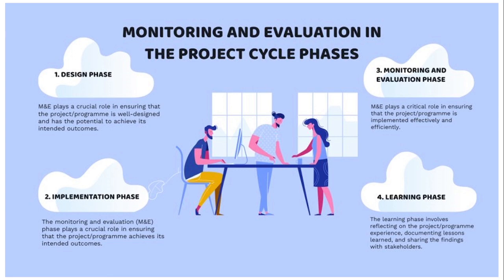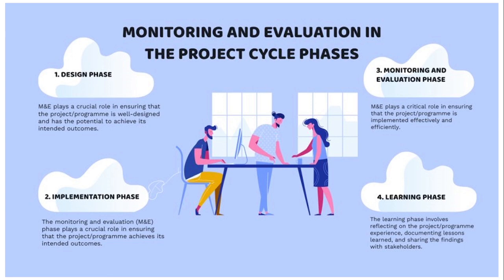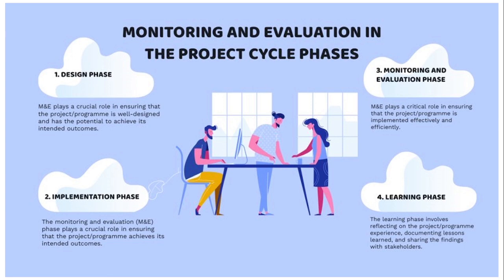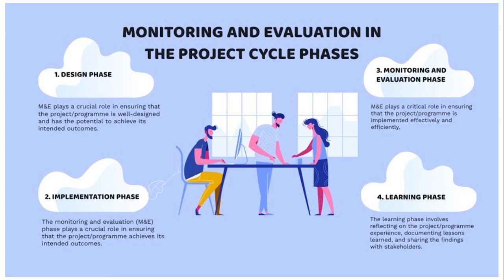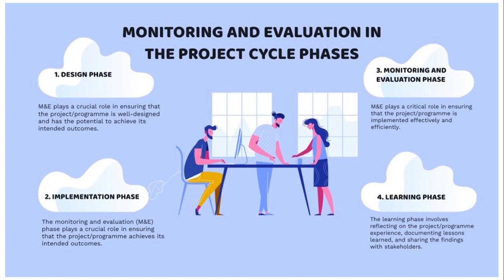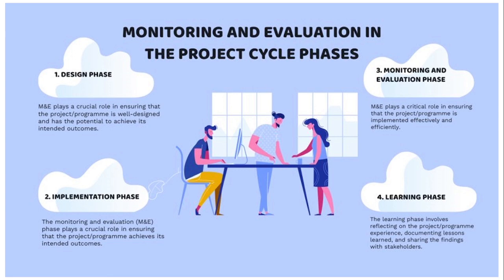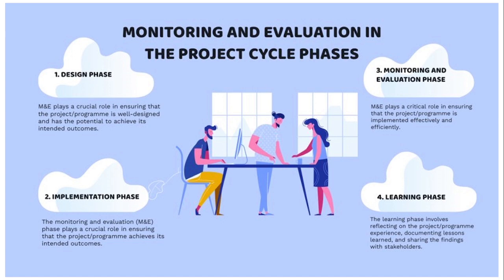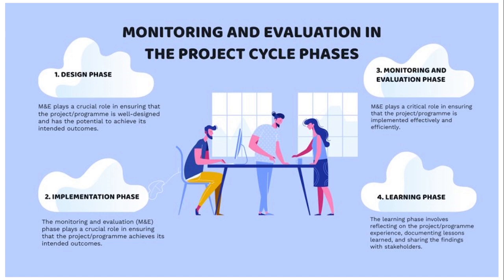The Role of M&E in project life cycle Phases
Design phase
1.Defining Goals, Objectives, and Targets
2.Identifying Resources:
3.Developing a Work Plan
4.Defining Roles and Responsibilities
5.Conducting a Needs Assessment:
Implementation phase
M&E helps to track progress, identify emerging issues, and make adjustments as needed to ensure that the project/programme stays on track. M&E can help to ensure that the project/programme is implemented effectively and efficiently and that resources are used appropriately.
Monitoring and evaluation phase
1.Monitoring
2.Evaluation
3.Reporting
4.Learning:
Learning phase
1.Reflection
2.Documentation
3.Sharing
4.Application